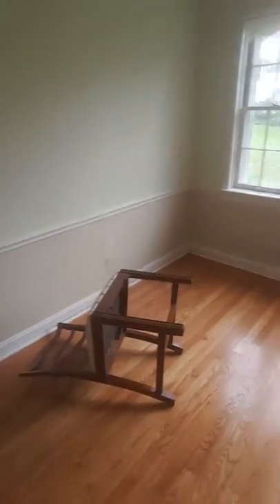How to remove metal gliders from wood furniture legs